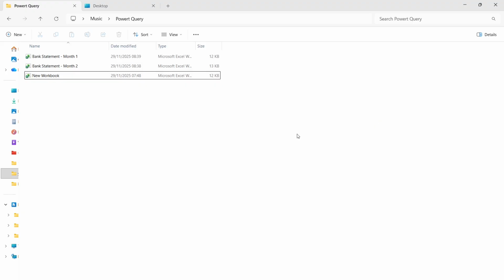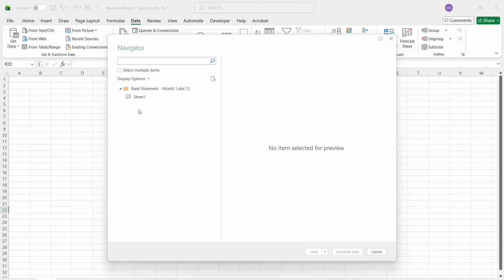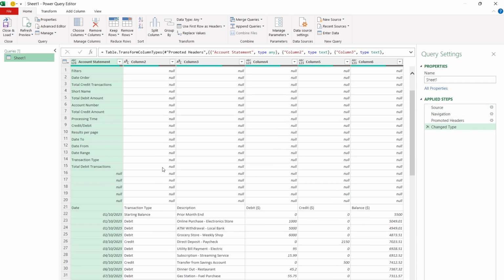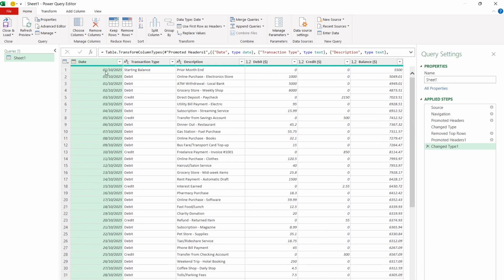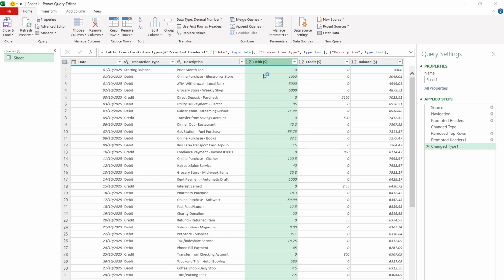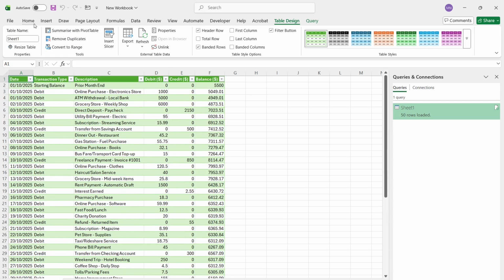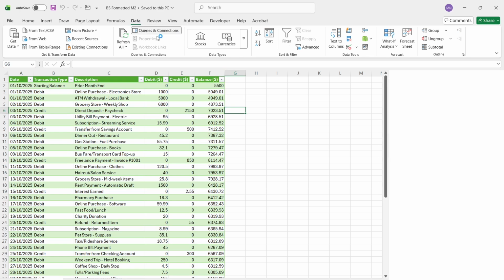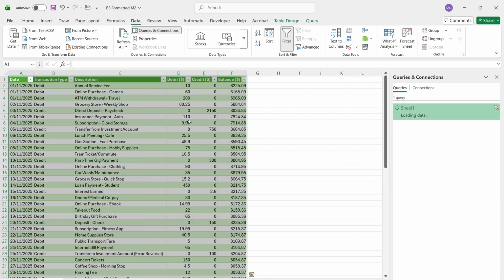Automate Bank Statement Formatting with Power Query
Are you a financial analyst, bookkeeper, or accountant who dreads the monthly bank statement cleanup? If you're tired of wasting hours manually deleting header rows, fixing dates, and splitting columns in Excel, this video is for you. Stop the manual grind and start working smarter!

[The Solution]
In this tutorial, we dive into Power Query (Get & Transform Data) in Excel to create a dynamic, automated solution. You'll learn how to record your bank statement formatting steps just once, creating a permanent template.

How to connect Power Query to a folder of bank statement files (CSV, XLSX, or PDF).

The exact transformation steps (deleting unnecessary rows, promoting headers, changing data types) you need to clean up messy bank data.

How to consolidate new monthly files automatically.

The one-click secret to refreshing all your data instantly when the new month's statement arrives.

[Benefit]
This process eliminates human error and frees up hours of your time every month, allowing you to focus on analysis rather than data entry.

Future Finance Academy: Master your financial data, faster.